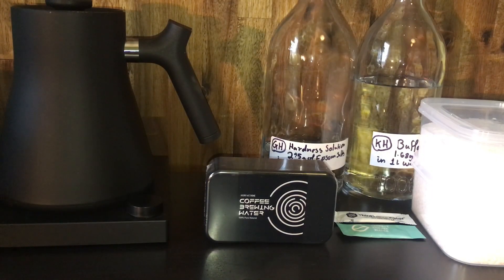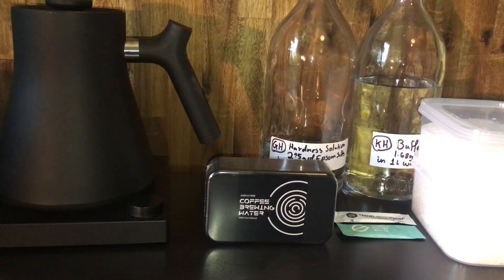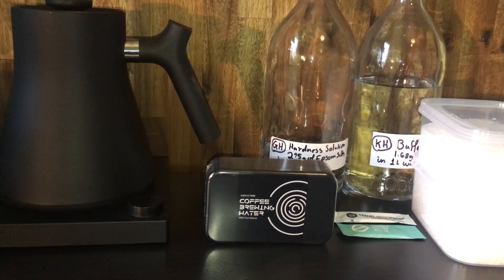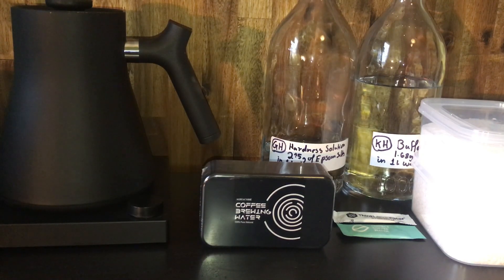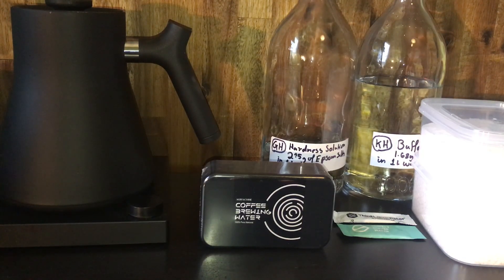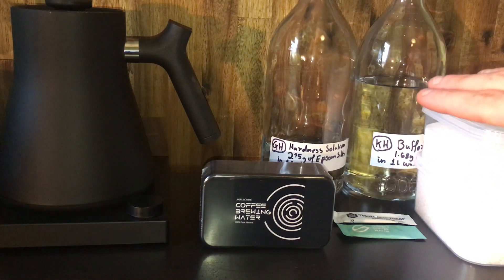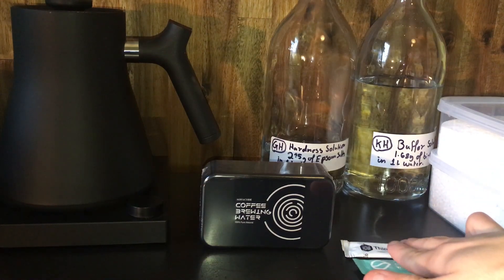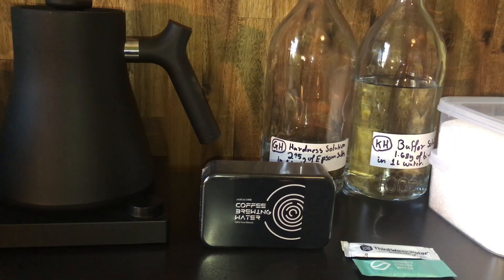Introduction to Coffee Brewing Water Minerals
In this video we introduce some of the basic concepts around coffee brewing water and quickly discuss some of the main considerations to think about with your brewing water.

This video aims to briefly walk you through whats required from some of the most common methods out there on how to make your own coffee brewing water and help you decide which is right for you.

Timeline:
Intro (0:00)
Water Basics (0:36)
Your options (1:06)
Pre made water minerals (1:51)
Barista Hustle Method (4:00)
Summary (5:06)